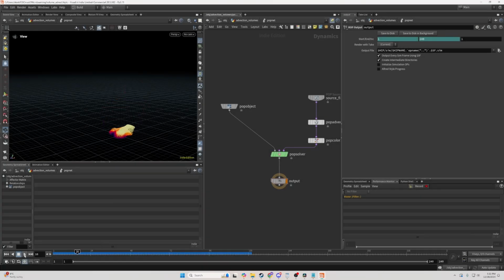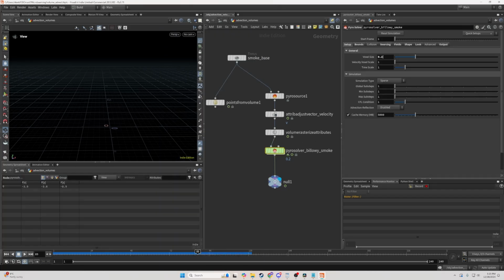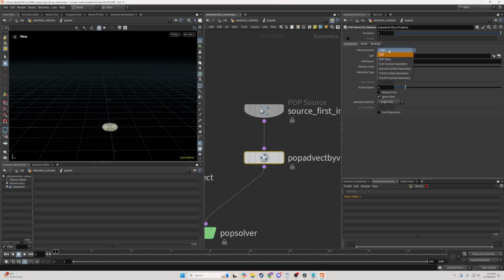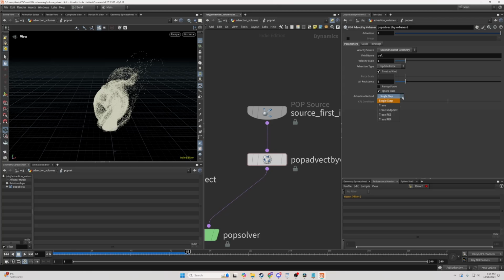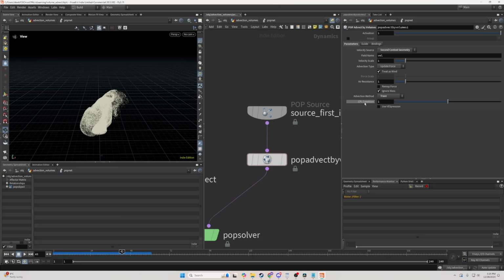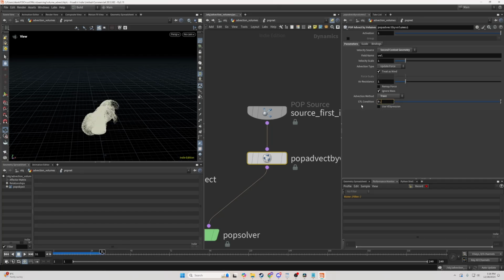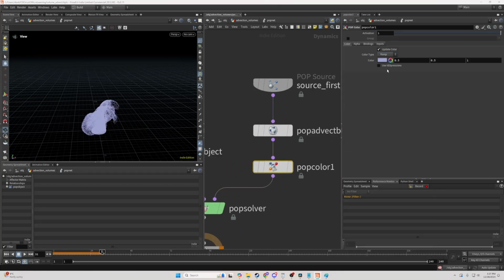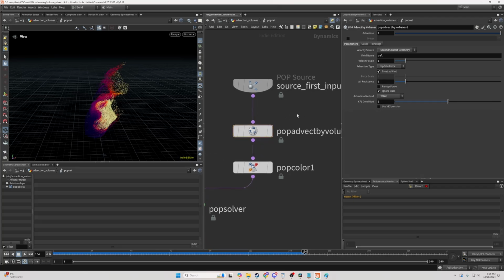Quick Tip - How to Advect Particles Using Vector Volumes in Houdini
Today Alan Tinka will show you how to advect particles in Houdini using vector volumes for precise and efficient simulations. This tutorial explores key concepts like velocity volumes, CFL conditions, and advection methods to help you achieve better control over particle dynamics. Alan provides detailed insights into single-step vs. trace advection, parameter adjustments for optimal performance, and visualization tips using pop color attributes.

Key Topics Covered:

- Setting up a vector velocity field for particle advection
- Differences between single-step and trace methods
- Optimizing CFL conditions for accuracy and performance
- Adding pop color attributes for better visualization

Learn practical techniques to refine your simulations and explore the concepts further for advanced fluid dynamics.